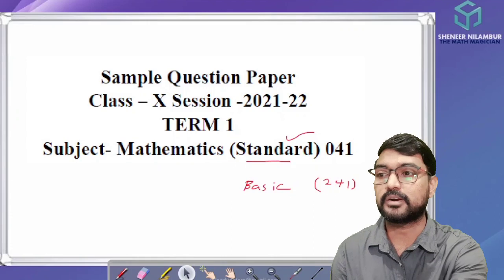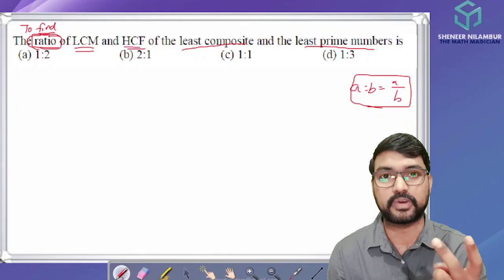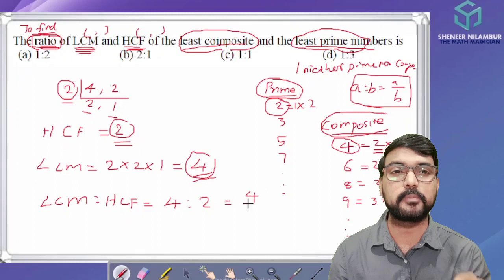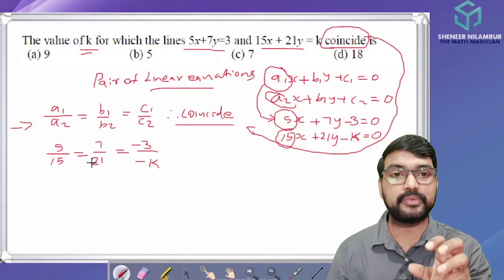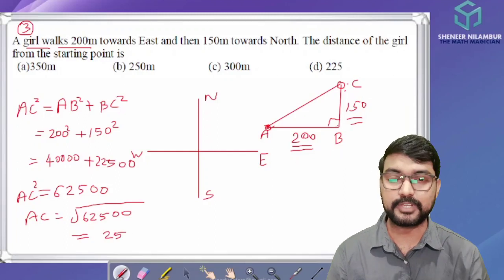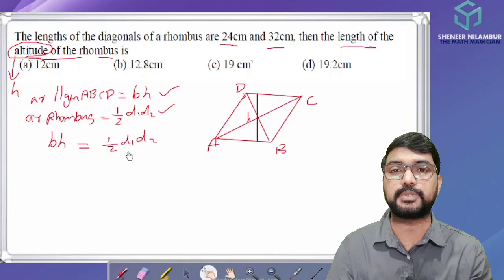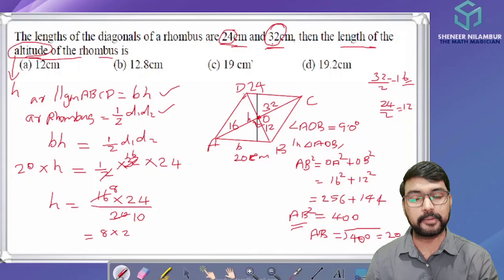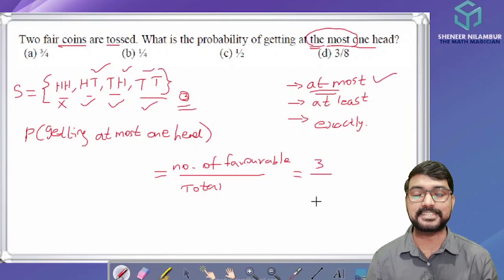CBSE Sample paper MATHEMATICS term 1 MCQ part 1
CBSE 10 mathematics sample paper solution Term 1